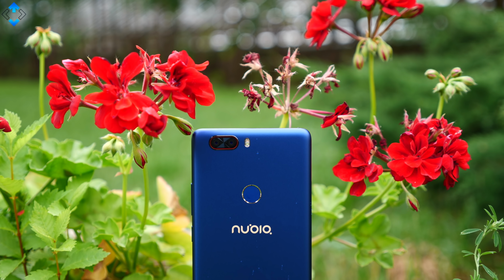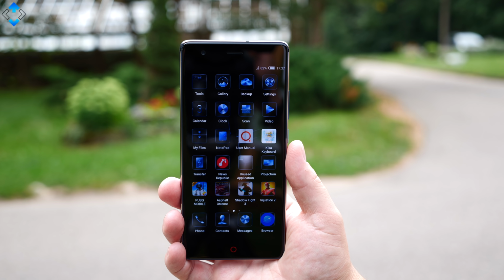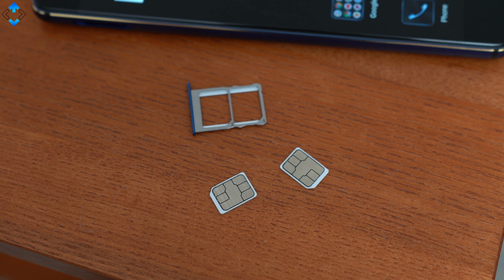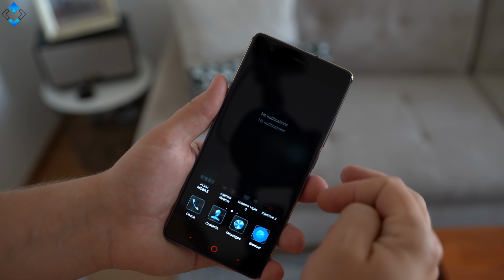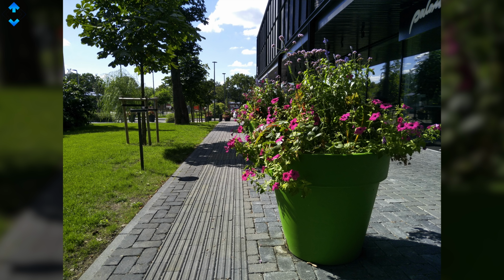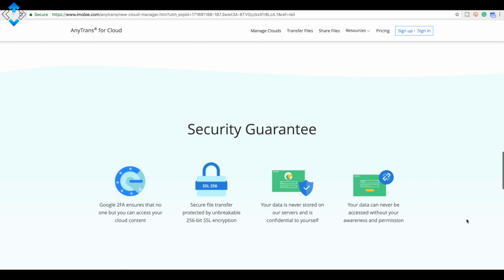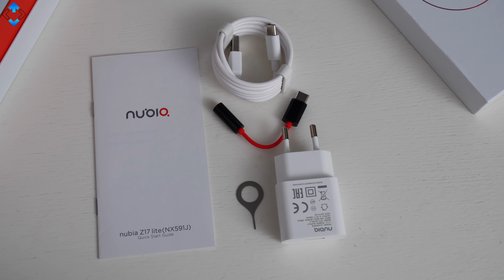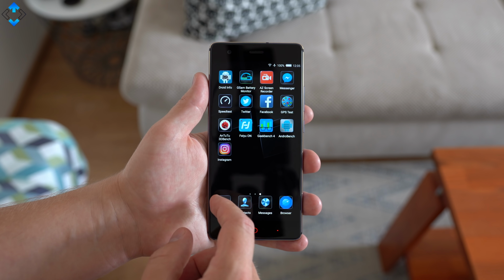Nubia Z17 Lite Review - AMAZING $170 Smartphone!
AnyTrans Now Made File Management Simple!

CAMERA GEAR  used to make this video:

ESSENTIALS:

1. Main Camera

2. Secondary camera

BEST VALUE SMARTPHONES 2018:

1. Xiaomi Redmi Note 5

3. Xiaomi Redmi 5 Plus

4. Meizu Pro 6 Plus